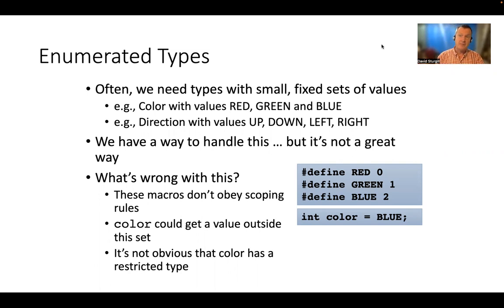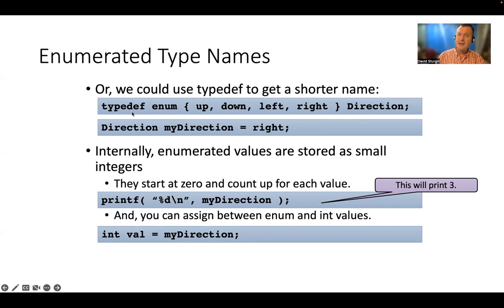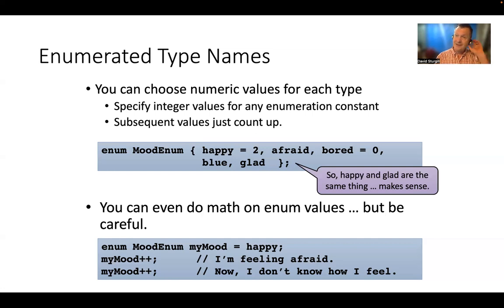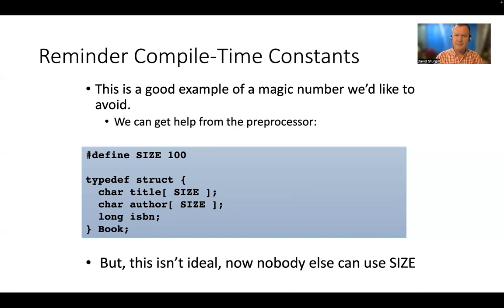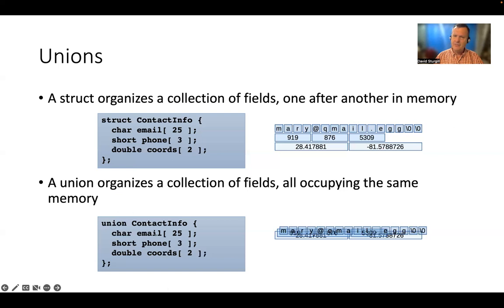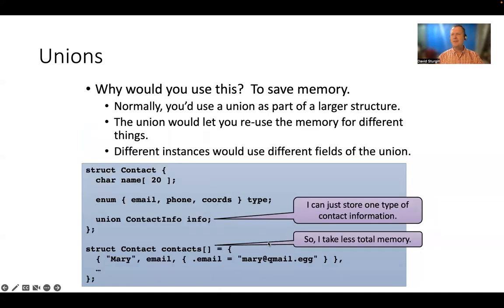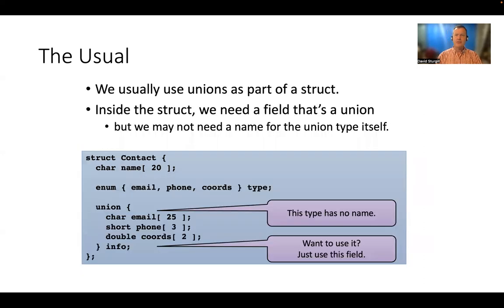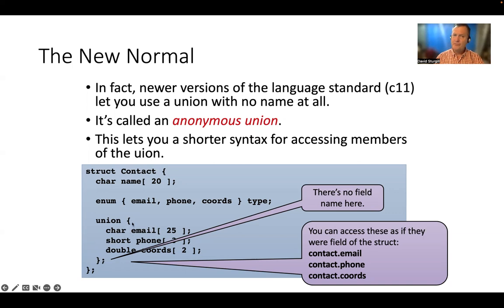Enumerated Types and Unions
This 20-minute lecture covers the material on enumerated types and unions that you need for project 6.  We'll get to this material in Lecture 22, but watching this video earlier can help you to get started on the project.